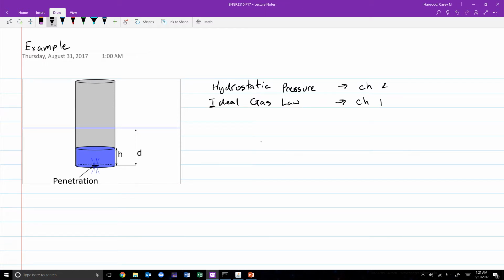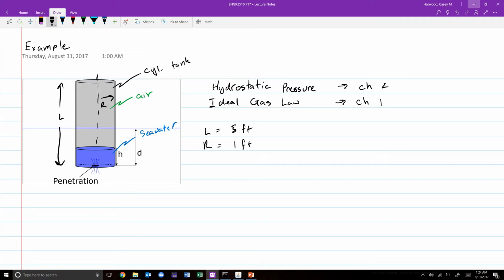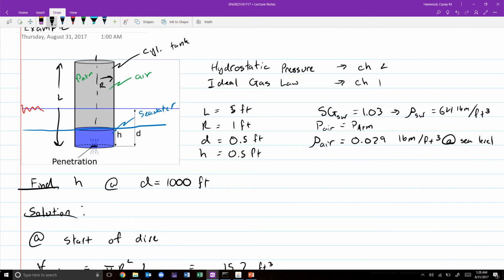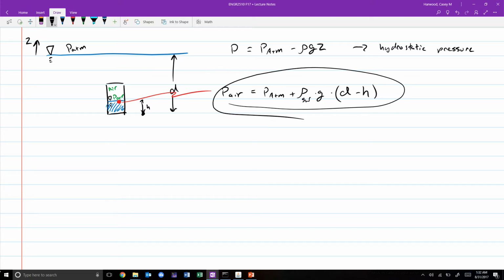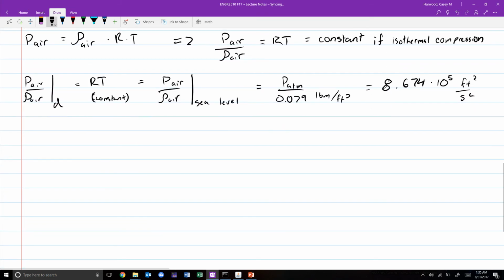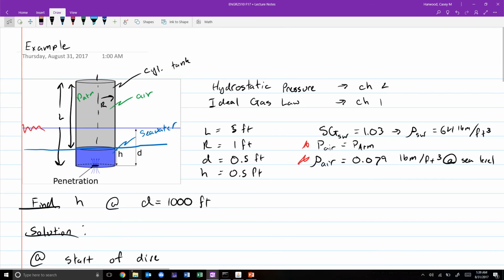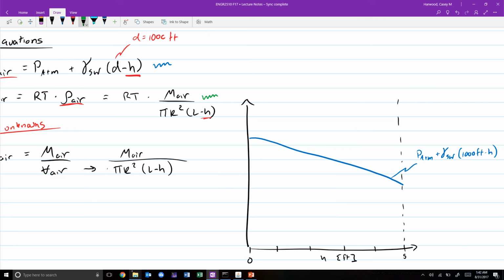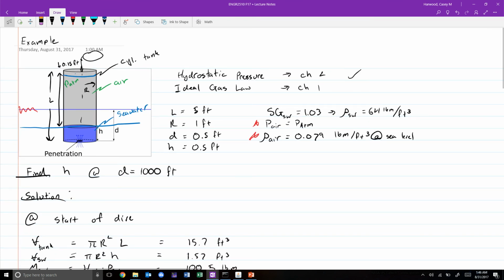Hydrostatic Pressure in a Sinking Tank